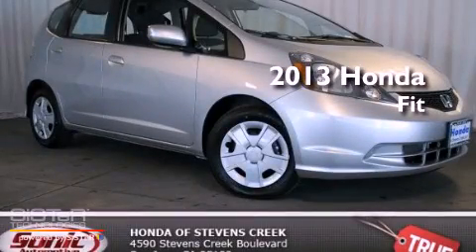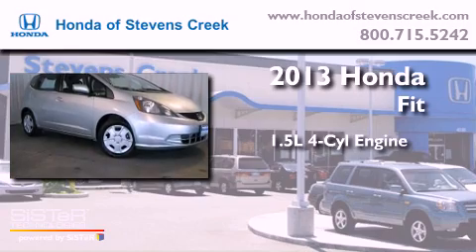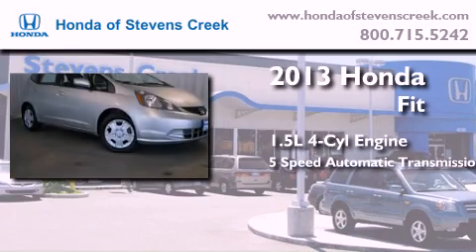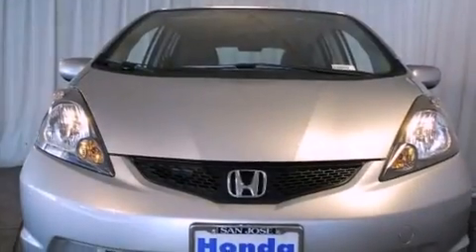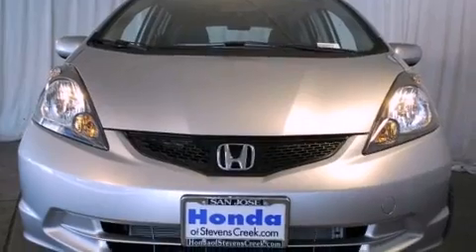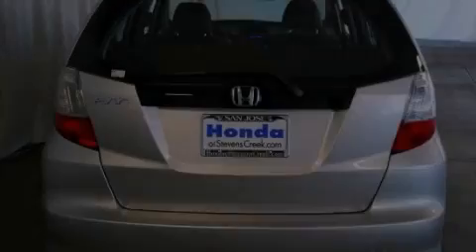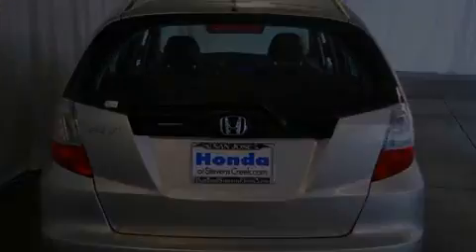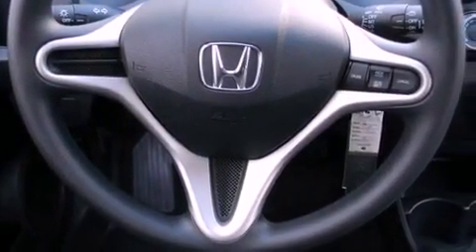2013 Honda Fit San Jose CA 95129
Year : 2013

 Make : Honda

 Model : Fit

 Engine : 1.5L I-4 cyl

 Trans . : 5-Speed Automatic

 Exterior : Silver

 Miles : 2

 4590 Stevens Creek Boulevard

 2013 Honda Fit San Jose CA